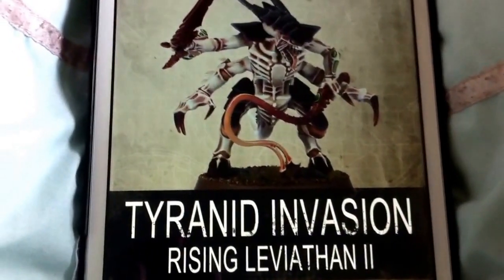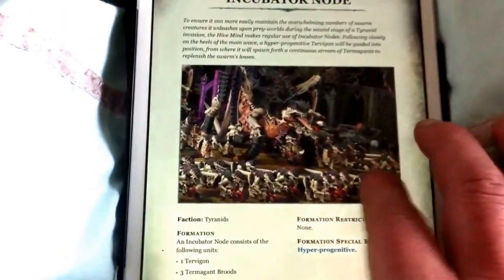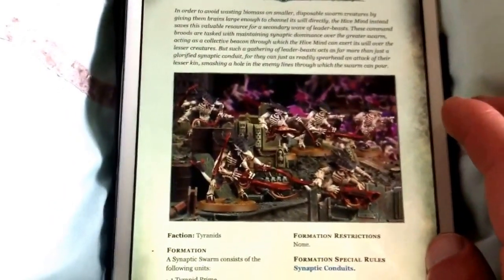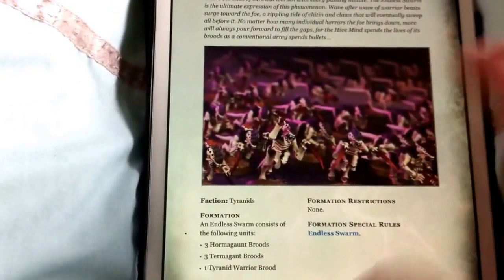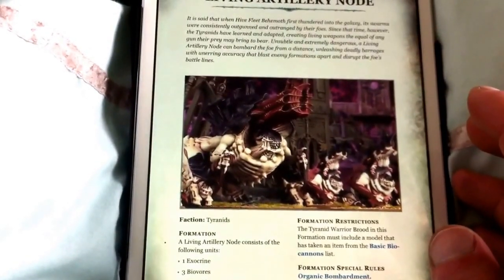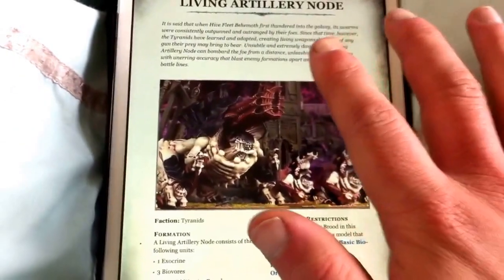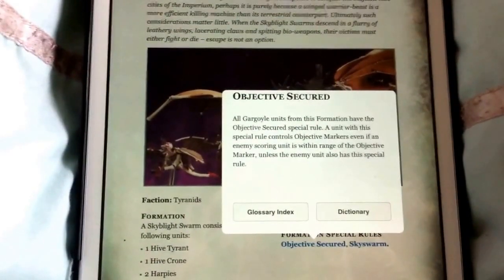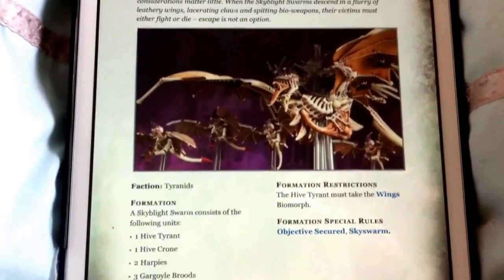New Tyranid data slate Rising Leviathan 2. + the best new nids list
Please hit like and sub it helps me loads.
Follow all my hobby progress on Facebook

Salamander project.

To find out more about this project and to see a list of all the awesome contributors that are involved, please visit the Official project homepage here: